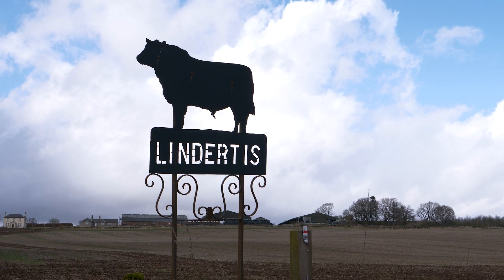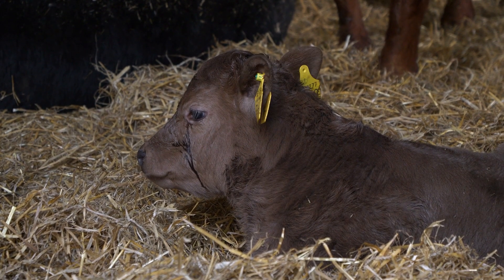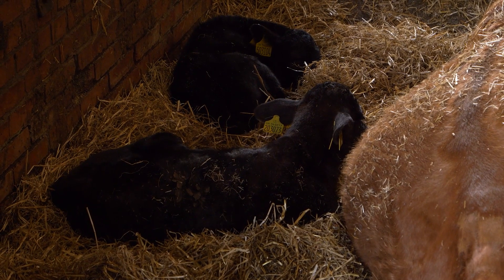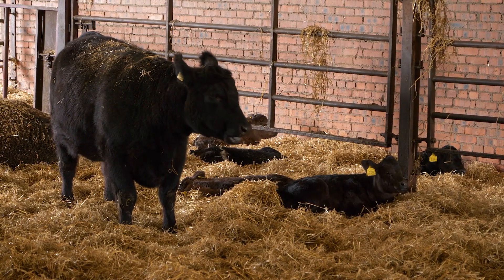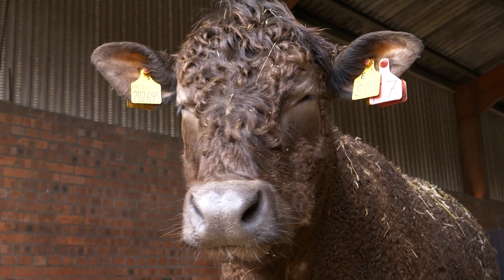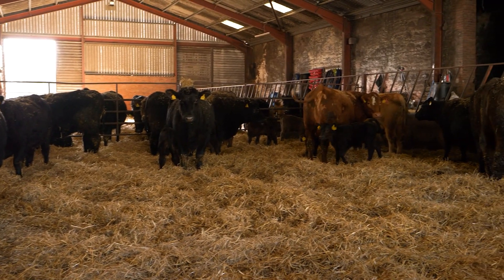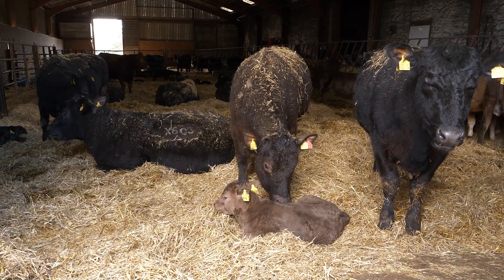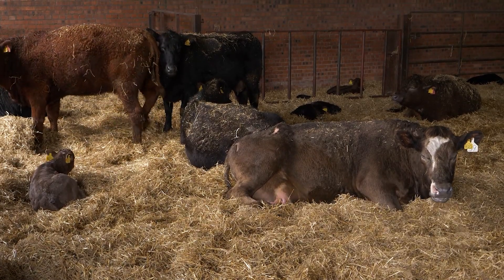Calving Heifers at 2 Years Old: Results and Reflections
We revisit Tom Hopkinson as calving 2023 gets underway on Lindertis Farm at Kirriemuir. We will discuss how calving is going so far and reflect on the management of these heifers, calving at 2 years old throughout this breeding cycle.